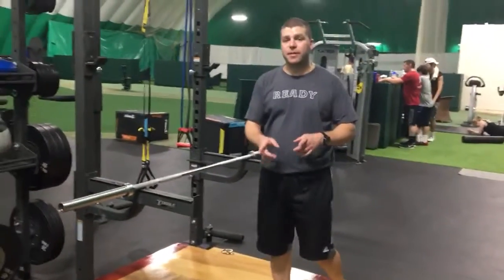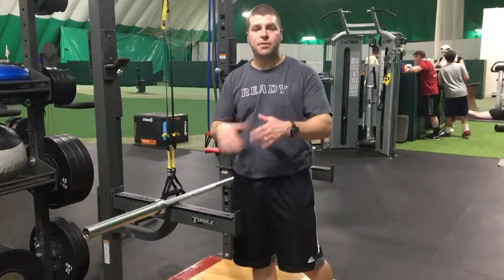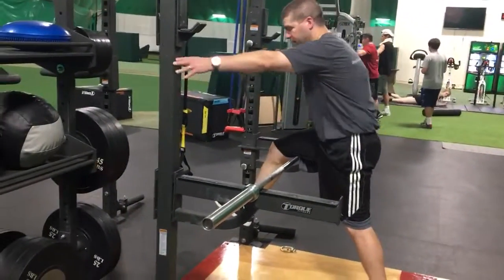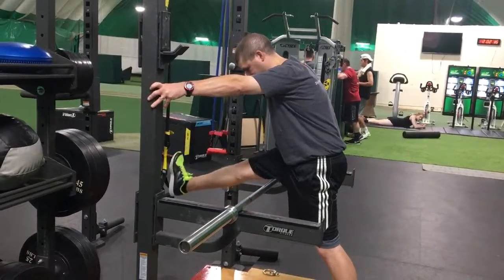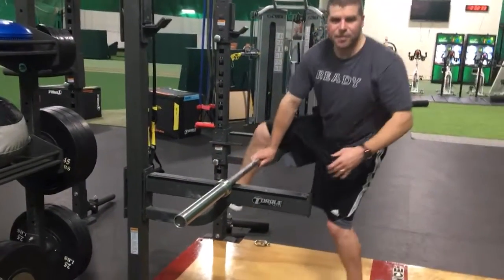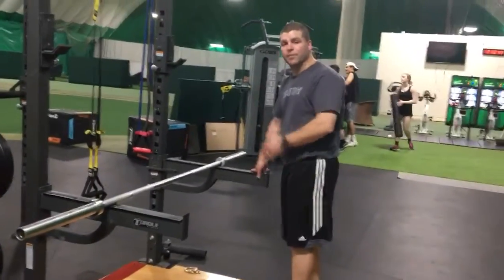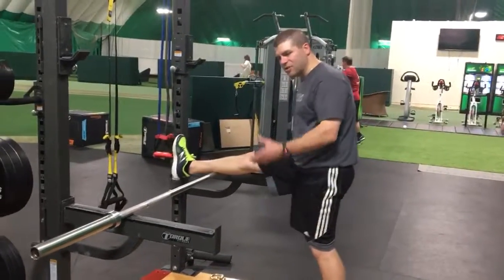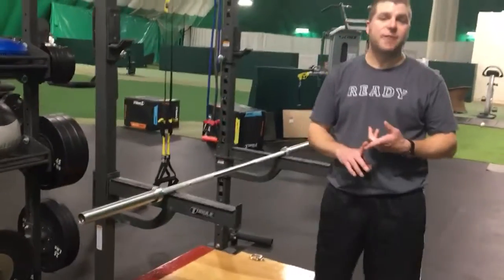Soft Tissue Work For The Posterior Chain Of The Lower Body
Here is a how to video if you access to a rack with safety spot arms, and you are looking to further impact the quality of the soft tissue in the lower posterior chain.